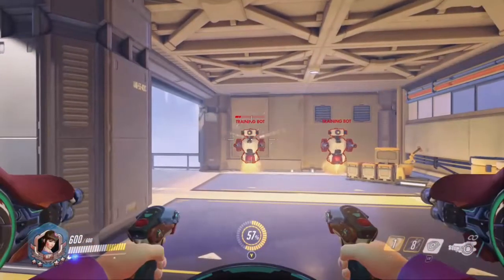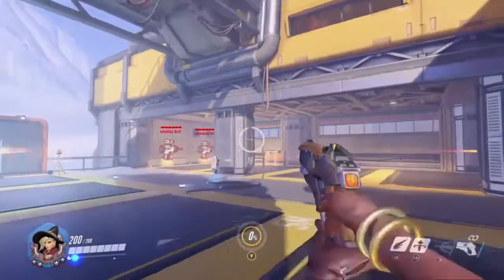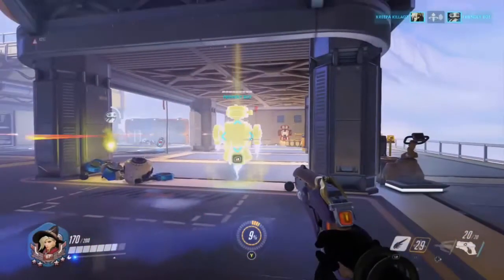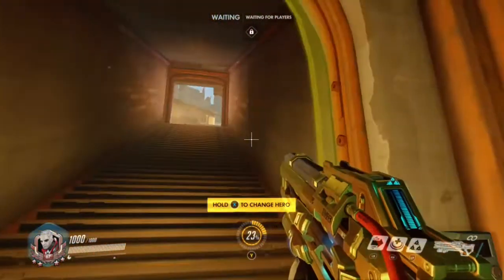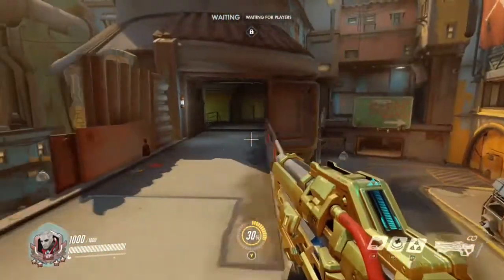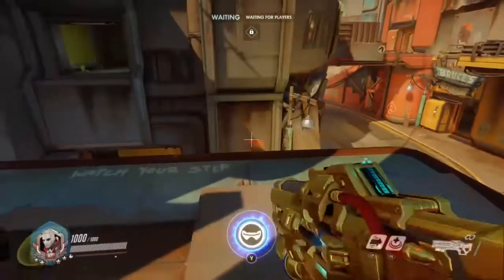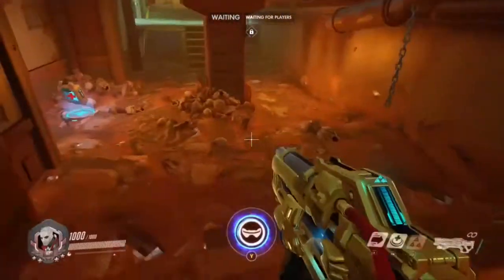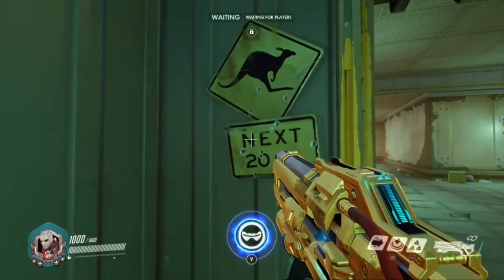NEW OVERWATCH UPDATE| AND JUNKERTOWN